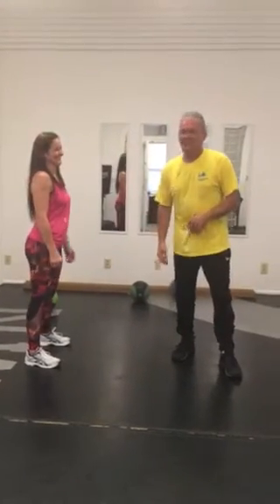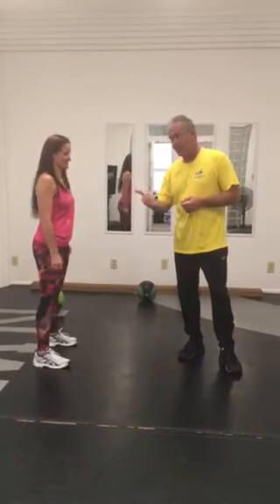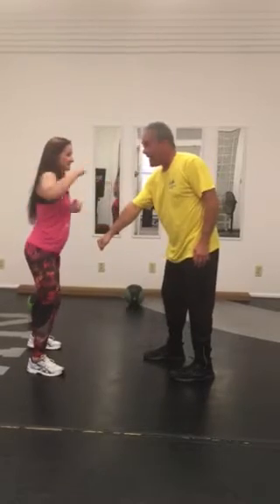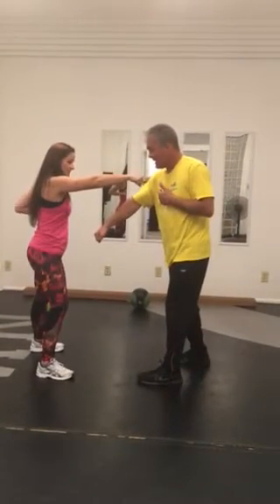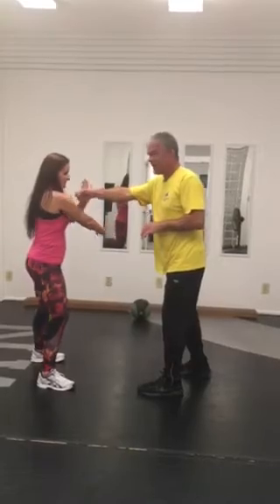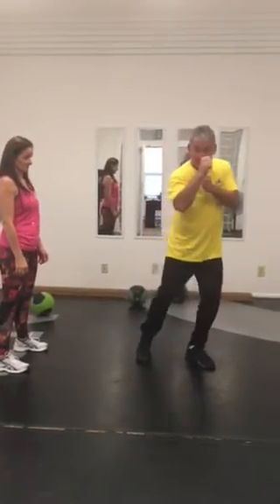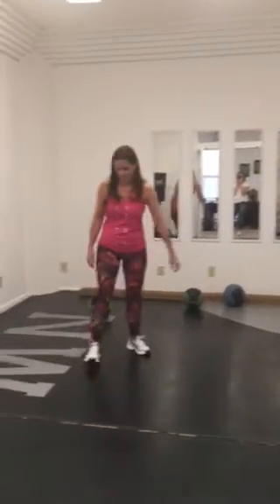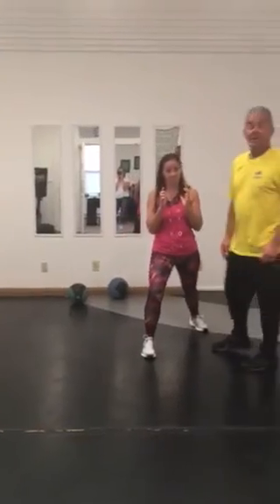Jeff Patterson self defense Absolute fitness